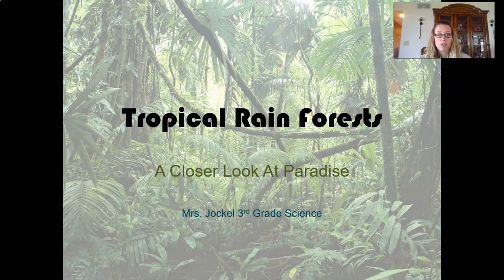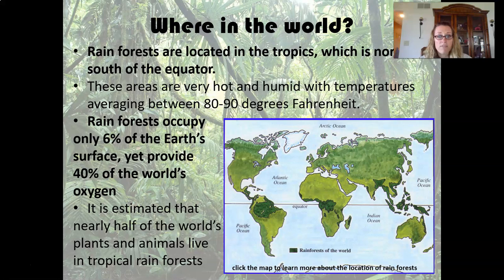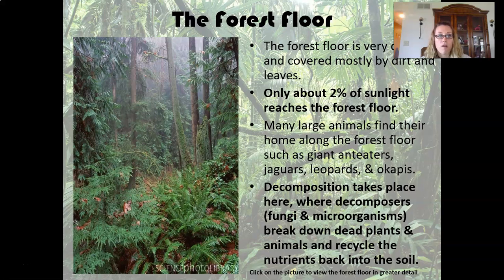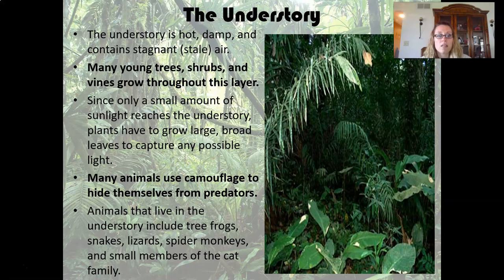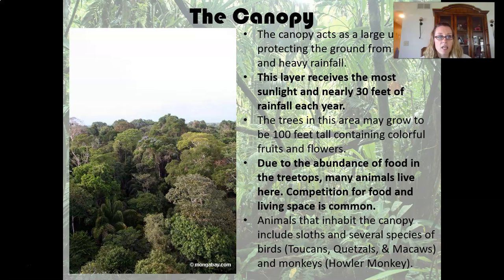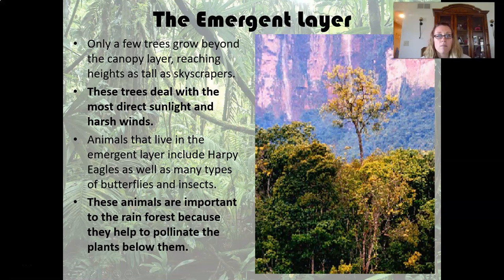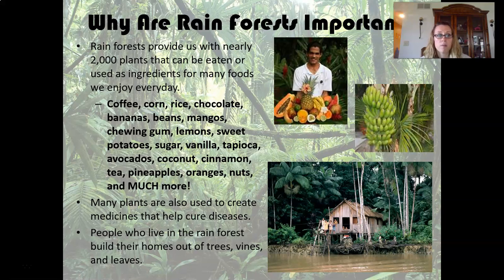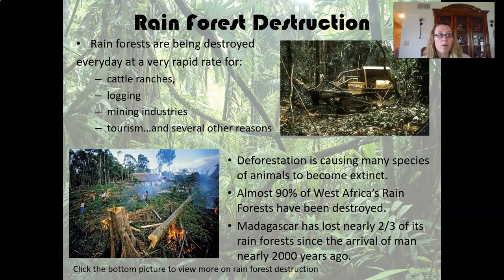Lesson 31 All About the Amazon Rain Forest Layers